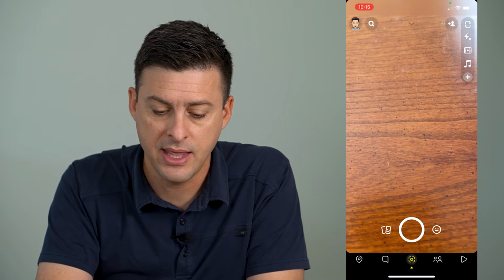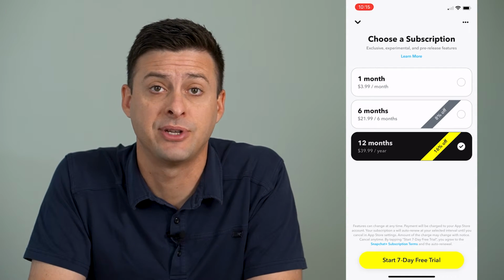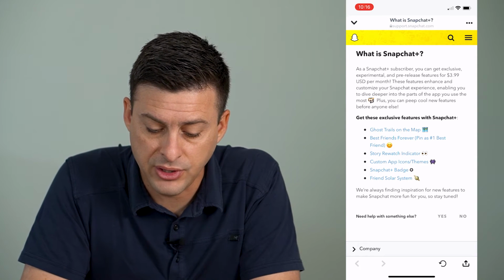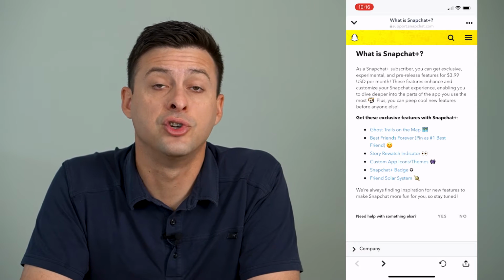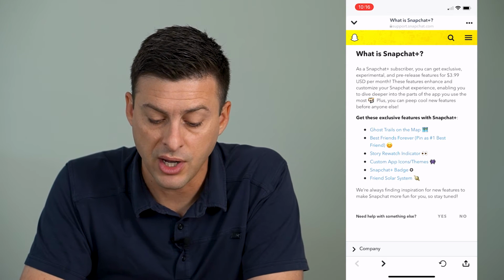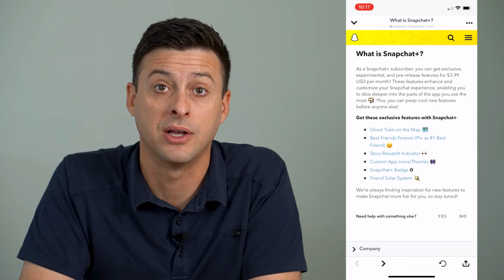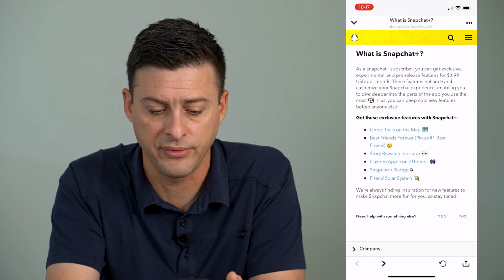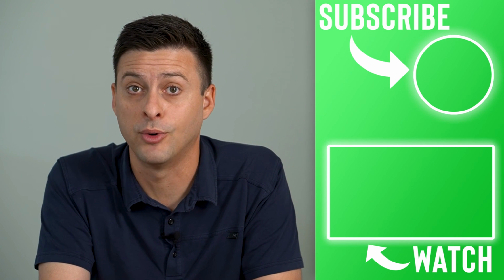How To Get Snapchat Plus & What Is Snapchat Plus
Let's walk through how to get the new Snapchat + subscription, how to use it, and what Snapchat plus features there are.